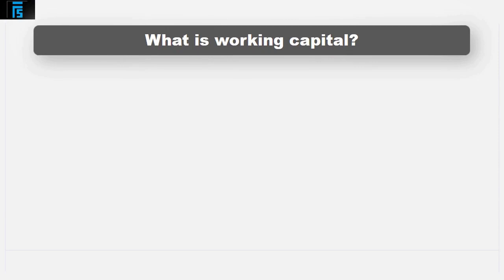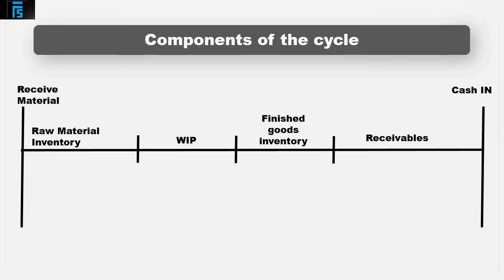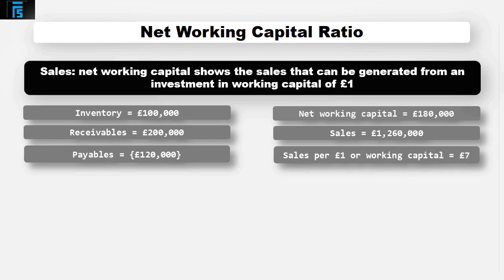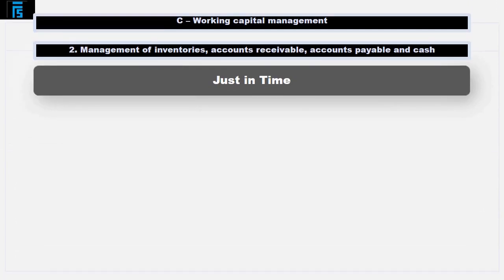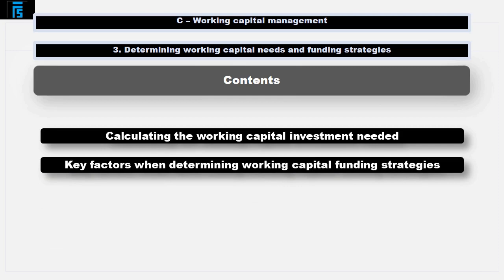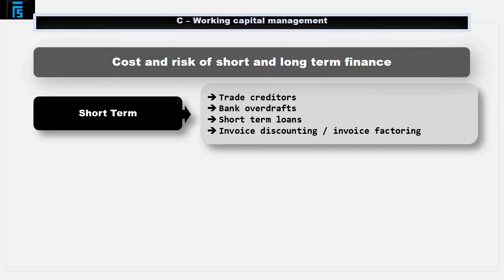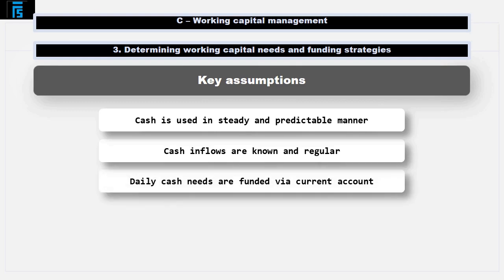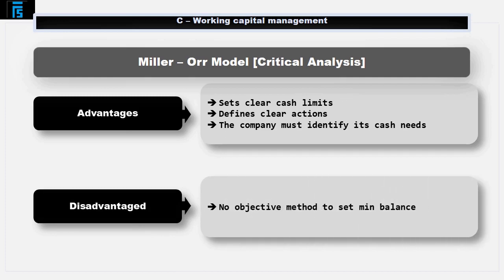ACCA_F9 | Full course - Part C: Working Capital management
This video consist of 7 separate videos covering part C of ACCA’s F9 – Financial Management:

Full course with topic by topic practical questions and smart notes,

Expires: Soon!

After completion of this video students will be able to:

Video one: - The nature, elements and importance of working capital:

a) “Describe the nature of working capital and identify its elements.”
b) “Identify the objectives of working capital management in terms of liquidity and profitability, and discuss the conflict between them.”
c) “Discuss the central role of working capital management in financial management.”
Video two: - Management of inventories, accounts receivable, accounts payable and cash:
a) “Explain the cash operating cycle and the role of accounts payable and accounts receivable.”
b) “Explain and apply relevant accounting ratios, including:
i) Current ratio and quick ratio
ii) Inventory turnover ratio, average collection period and average payable period
iii) Sales revenue/net working capital ratio”
c) "Discuss, apply and evaluate the use of relevant techniques in managing inventory, including the Economic Order Quantity model and Just-in-Time techniques.”
d) Discuss, apply and evaluate the use of relevant techniques in managing accounts receivable.
e) Discuss and apply the use of relevant techniques in managing accounts payable, including:
i) Using trade credit effectively
ii) Evaluating the benefits of early settlement and bulk purchase discounts
iii) Managing foreign accounts payable
f) Explain the various reasons for holding cash, and discuss and apply the use of relevant techniques in managing cash, including:
i) Preparing cash flow forecasts to determine future cash flows and cash balances
ii) Assessing the benefits of centralised treasury management and cash control
iii) Cash management models, such as the Baumol model and the Miller-Orr model
iv) investing short-term
Video three: - Determining working capital needs and funding strategies:
a) Calculate the level of working capital investment in current assets and discuss the key factors determining this level, including:
i) The length of the working capital cycle and terms of trade
ii) An organisation’s policy on the level of investment in current assets
iii) The industry in which the organisation operates.
b) Describe and discuss the key factors in determining working capital funding strategies.

00:00 - Intro
00:35 - What is working capital
01:46 - Objectives of working capital
03:44 - How to measure working capital
07:34 - Why is working capital important
08:25 - Working capital cycle
09:39 - Components of working capital cycle
12:58 - Negative working capital cycle
14:03 - Importance of working capital cycle
18:05 - Interpreting working capital cycle
20:24 - Sales to Net working capital ratio
22:13 - Management of inventory
23:13 - Objectives of inventory management
25:04 - Elements of cost
27:30 - Economic Order Quantity - EOQ
33:34 - Management of receivables and payables
35:32 - Credit control process
42:12 - Working capital needs and funding strategies
42:56 - Level of working capital investment
43:31 - Length of working capital cycle
48:09 - Key factors when determining working capital funding strategies
48:36 - Permanent and fluctuating current assets
50:30 - Cost and risk of short and long term finance
53:05 - Matching principle
56:44 - Management attitudes to risk
01:00:00 - Baumol cash model
01:03:26 - Miller - Or r Cash Management model

acca course
acca f9
acca SBL
acca SBR
acca APM
acca AFM
acca ATX
acca AAA
cima course
cma exam
performance management
cpa exam